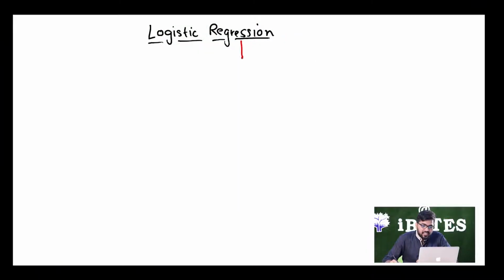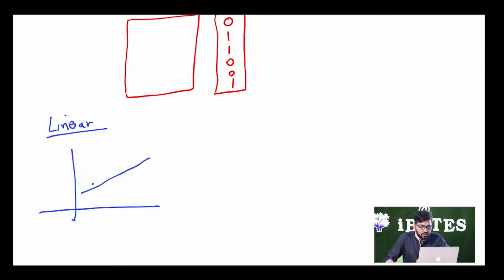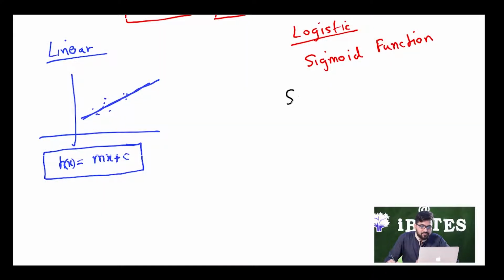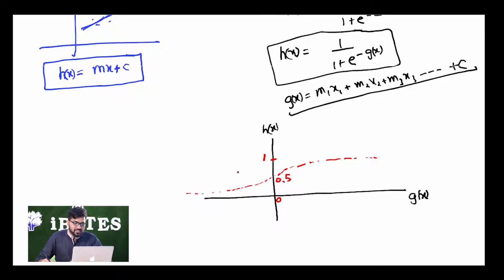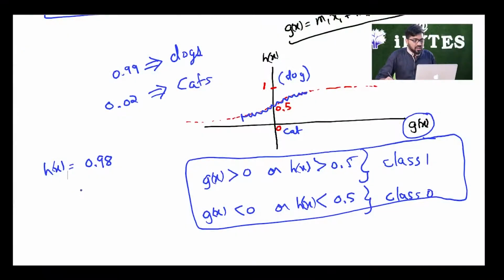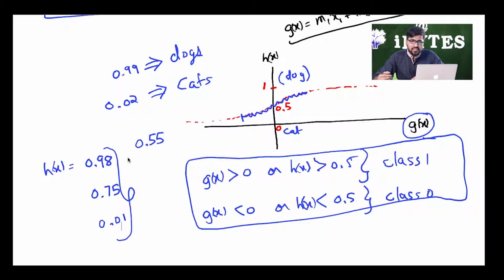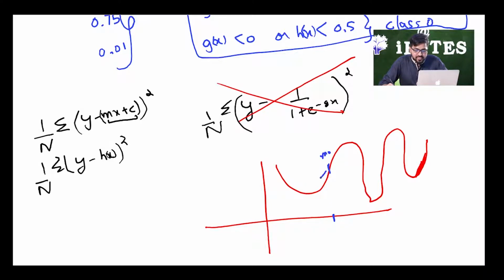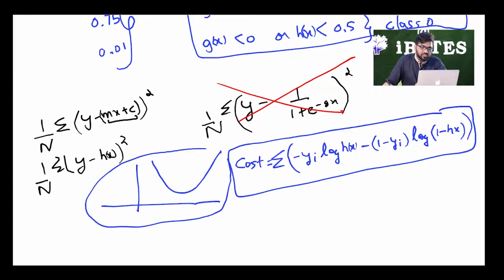Lecture 36 : Logistic Regression Introduction || Machine Learning Python Course